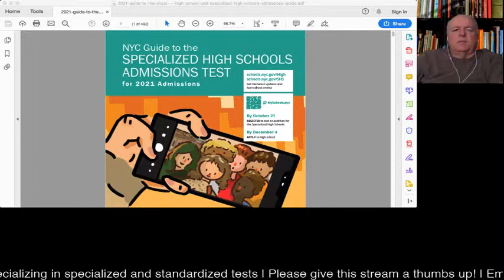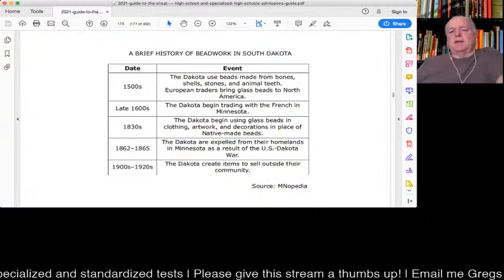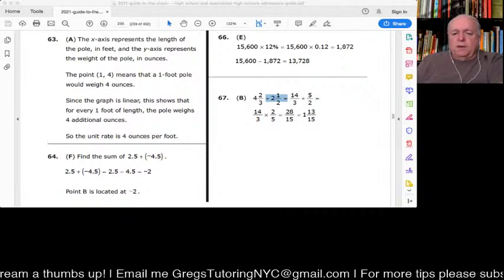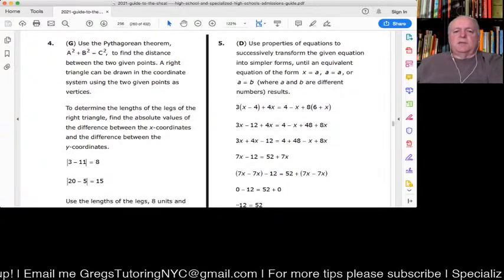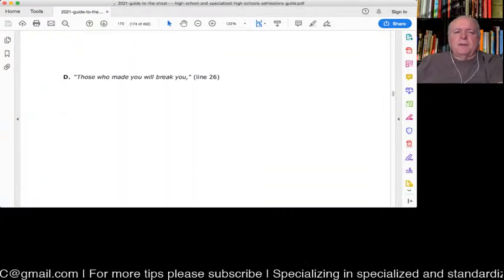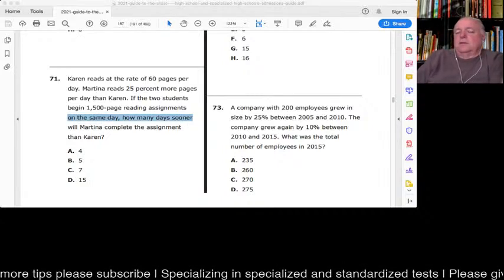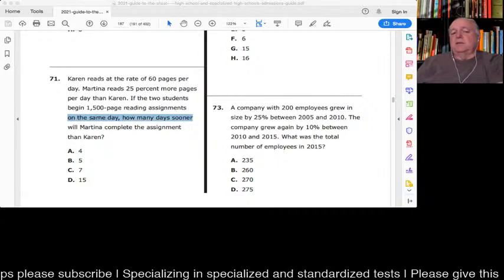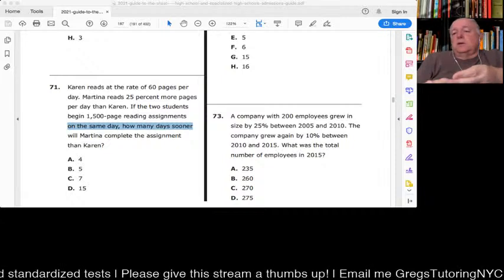2021 NYC HS Guide + Specialized HS SHSAT Handbook, Part 3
New 2021 SHSAT Handbook and 2021 HS Admissions Guides, discussion of errata and differences from previous years regarding Form B, the extra Grade 8 Grid-ins, the Grade 9 Math questions and overall thoughts